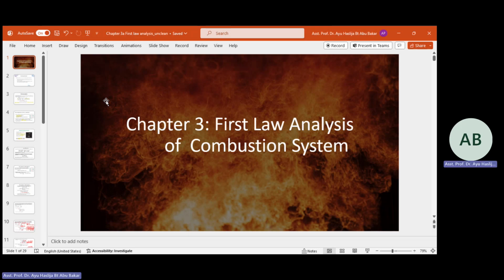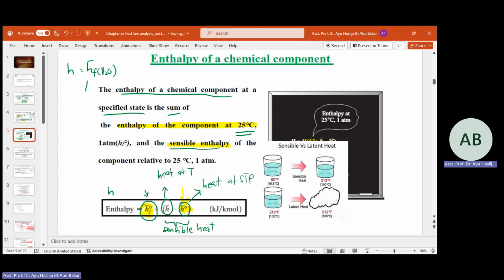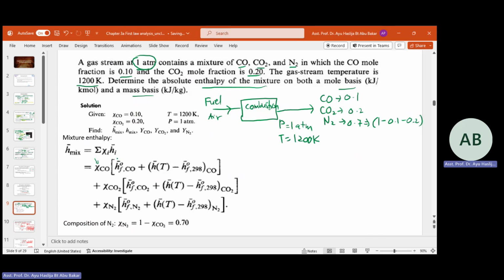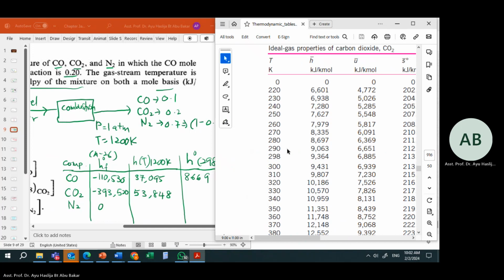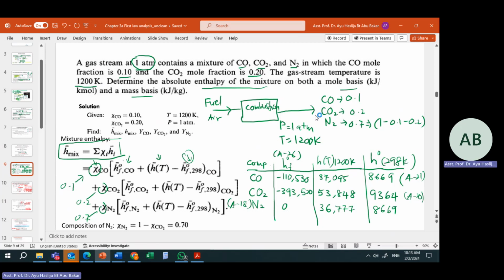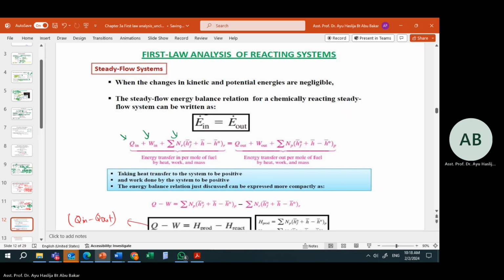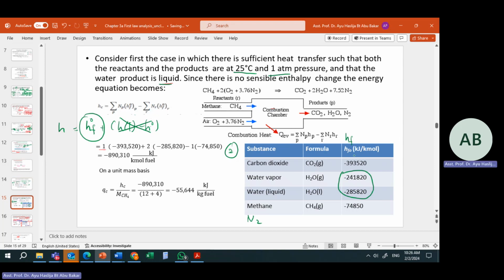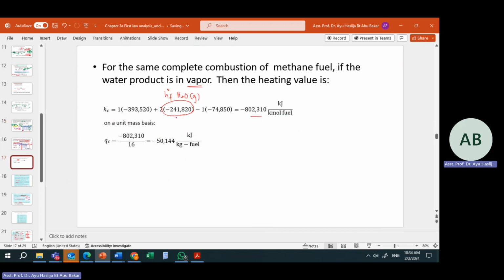Fuel (2 Feb 2024): Chapter 3 - Part 1